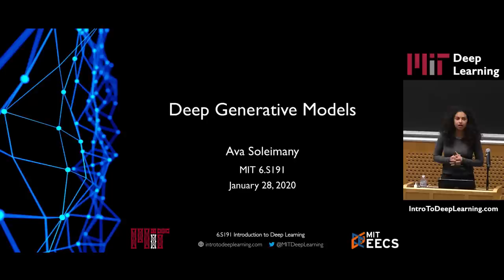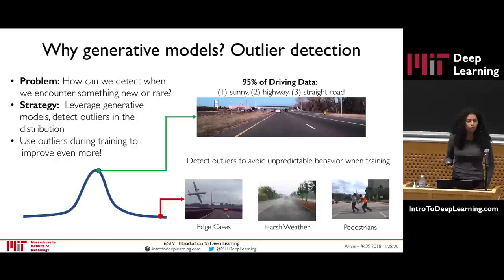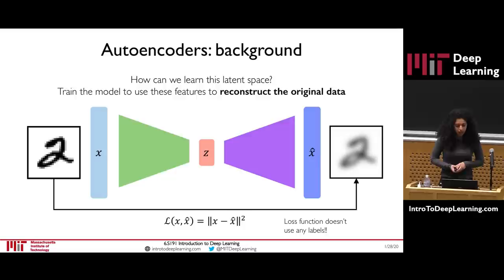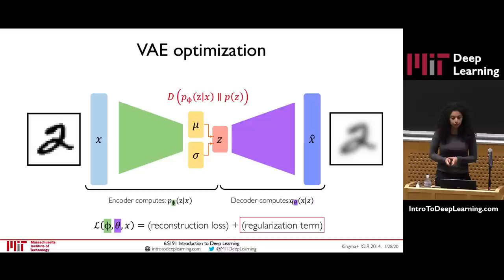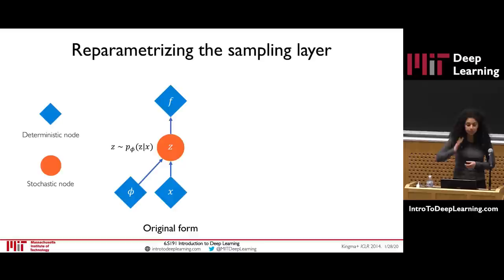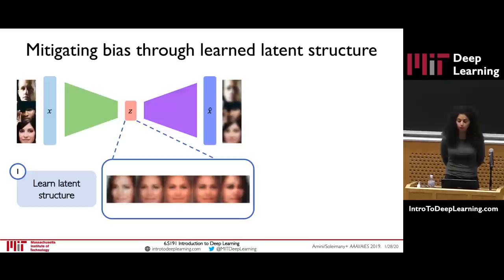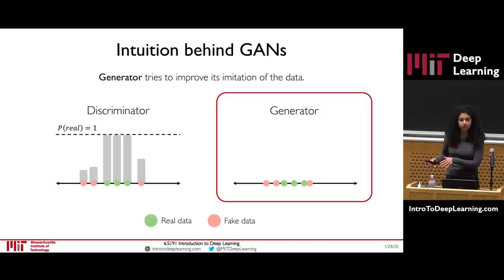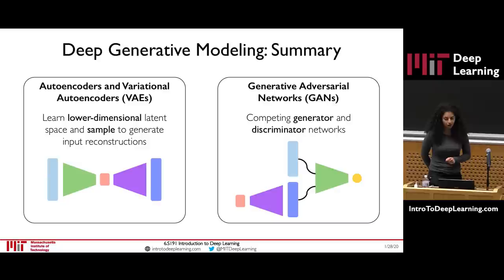MIT 6.S191 (2020): Deep Generative Modeling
MIT 6.S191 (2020): Introduction to Deep Learning
Deep Generative Modeling
Lecturer: Ava Soleimany
January 2020

Lecture Outline
0:00 - Introduction
4:37 - Why do we care?
6:36 - Latent variable models
8:12 - Autoencoders
13:30 - Variational autoencoders
20:18 - Reparameterization trick
23:55 - Latent pertubation
26:12 - Debiasing with VAEs
30:40 - Generative adversarial networks
32:40 - Intuitions behind GANs
35:12 - GANs: Recent advances
39:38 - Summary